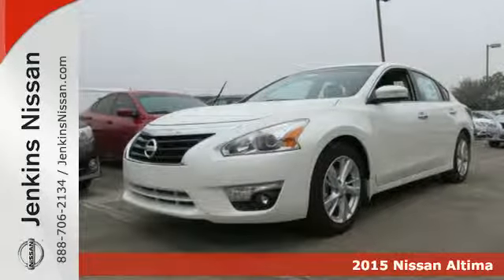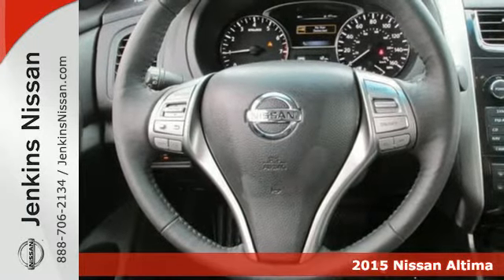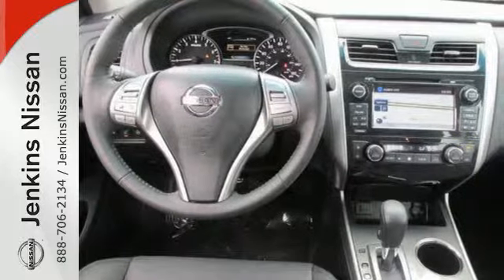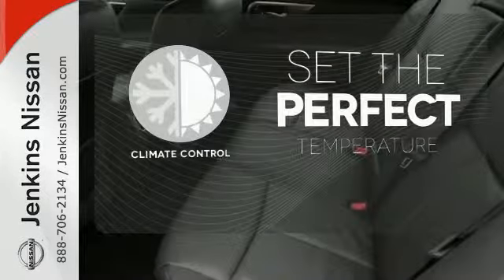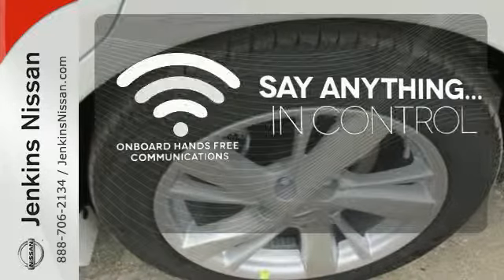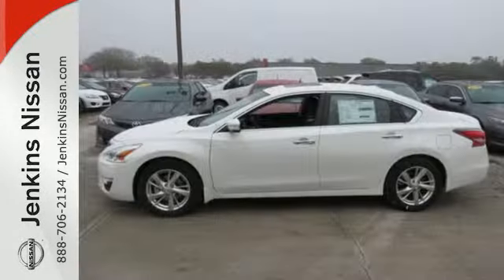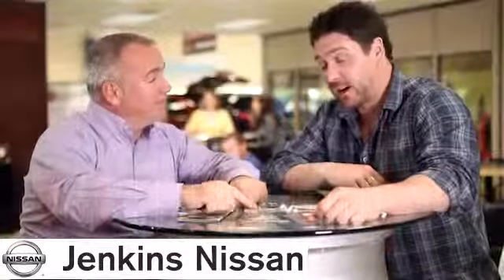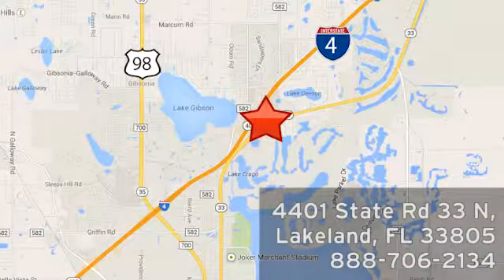2015 Nissan Altima Lakeland FL Tampa, FL 15AL1037 - SOLD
Year: 2015
Make: Nissan
Model: Altima
Trim: 4dr Sdn I4 2.5 SL
Engine: 2.5 L 4 Cyl. Cyl.
Color: Pearl White
Interior: Charcoal
Stock #: 15AL1037
VIN: 1N4AL3APXFN392978

Address:
401 State Rd 33 N